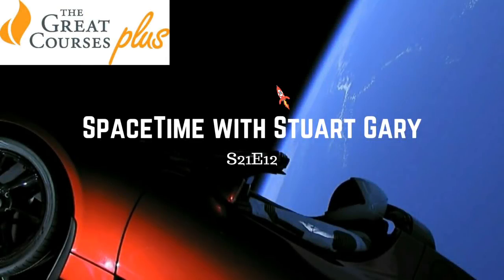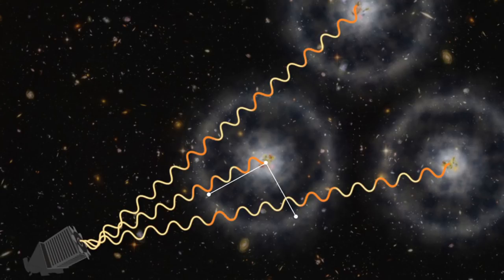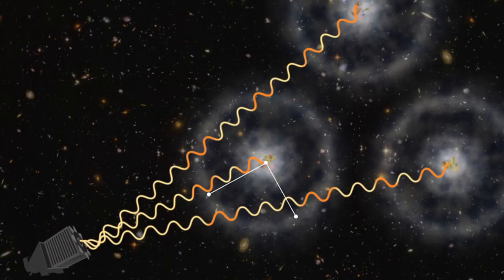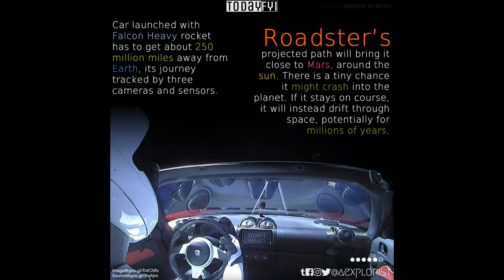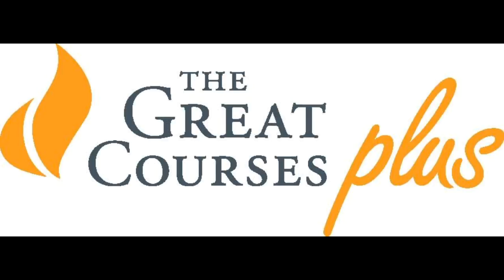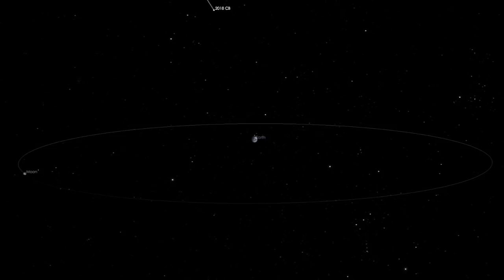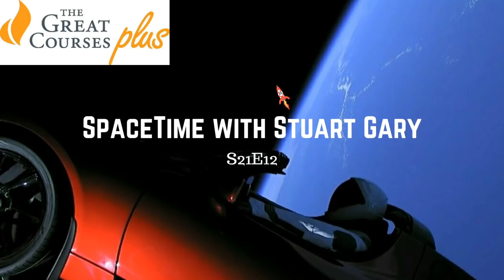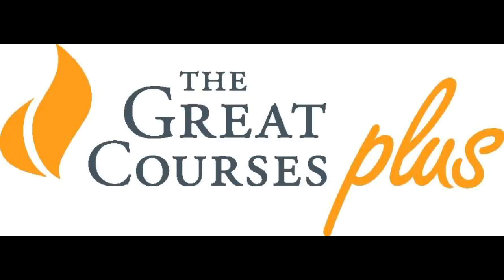New galaxy survey measuring the expanding universe - SpaceTime with Stuart Gary S21E12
(mobile friendly).

SpaceTime 20180214 Series 21 Episode 12

*New galaxy survey measuring the expanding universe

Astronomers are undertaking the most detailed survey ever attempting to measure the current expansion rate of the universe. The study – known as the Taipan galaxy survey – will help scientists better determine the age and ultimate fate of the cosmos based on current and past expansion rates and those predicted for the future.

*Falcon Heavy blasts into history on a car trek beyond Mars

SpaceX has opened a new chapter in commercial deep space travel with the successful launch of the Falcon Heavy rocket on its maiden flight.

*One of the Milky Way’s first stars discovered

Astronomers have found one of the most primitive stars in the Milky Way galaxy.

*Earth survives two near misses

Planet Earth has just survived two near misses by near Earth asteroids. The two space rocks were discovered just a week before their close encounters with our planet.

Why living or working near noisy roads may be harming your heart.

A new study warns that E-cigarettes cause DNA-damage in the heart, lungs, and bladder.

Meanwhile a separate study has found that E-cigarette flavors are toxic to white blood cells.

New DNA study of Blue whales in Australian waters.

Having a partner or close friend who thinks like you do isn’t a coincidence.

Alex on tech looks at next year’s introduction of the 5G telecommunications network.

Plus: As a part of the SpaceTime family, you can get a free audio book of your choice, plus 30 days free access from audible.com. Just